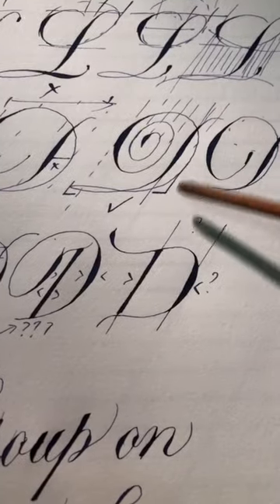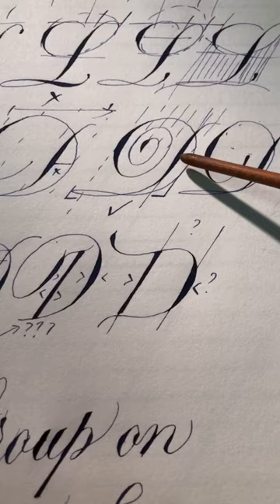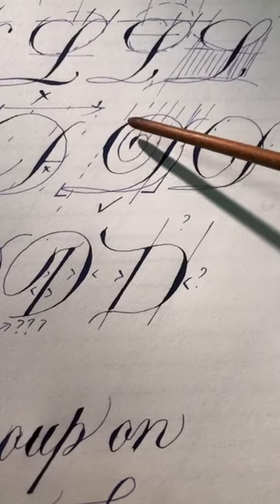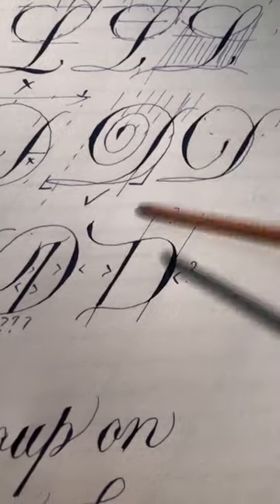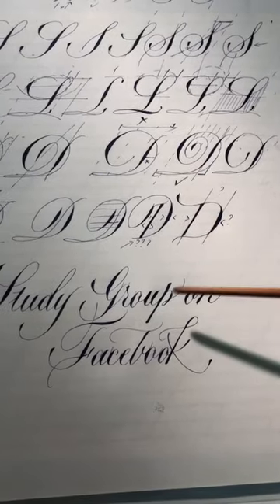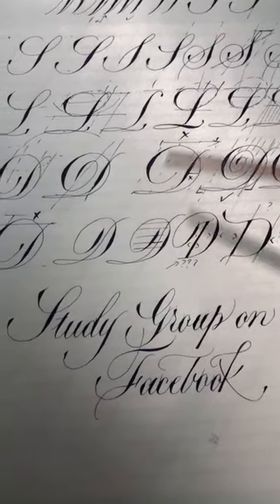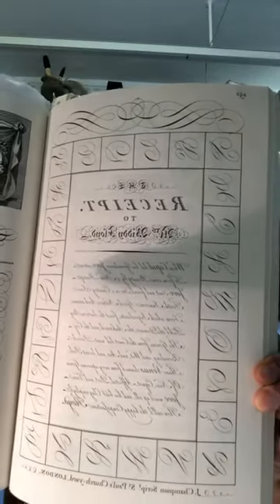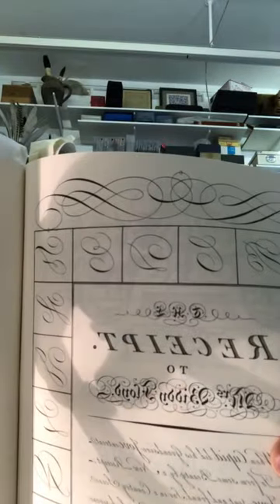Copperplate Group S L D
Join the PAScribe Calligraphy Classes Group on Facebook.

Today’s Group of Majuscules look at practicalities of placement of the page.

We look at the S L D group and how they relate to each other. Start with the Connective Stroke and the Line of Universal Beauty Strokes to make sure you know what you are aiming for.

Next is pay attention to the ellipses and the blank space and it’s volume.